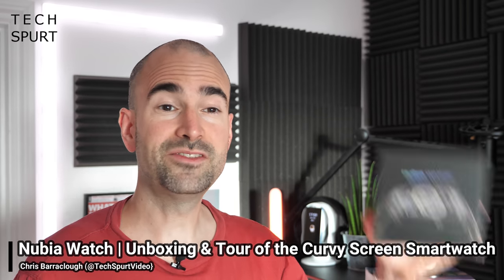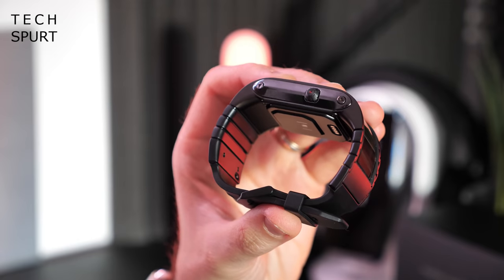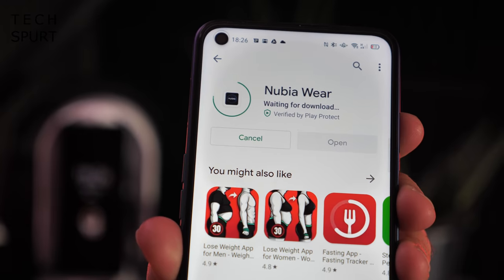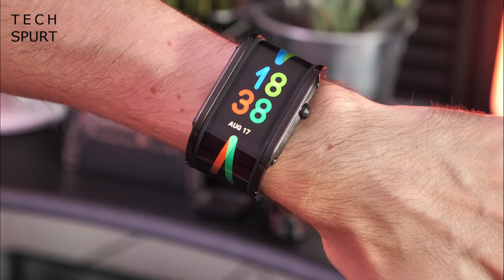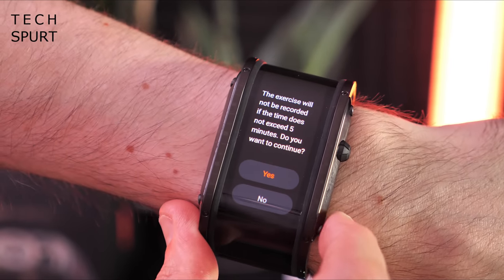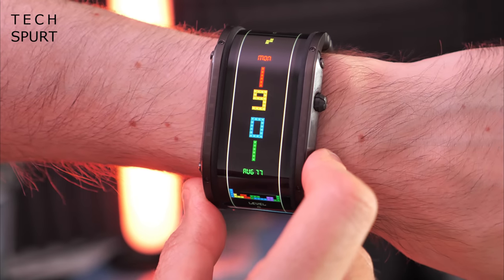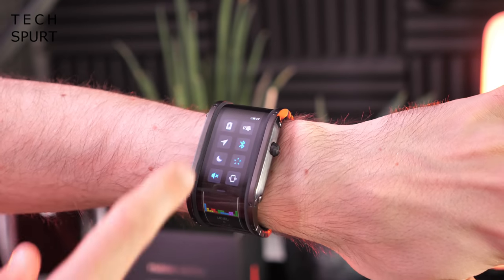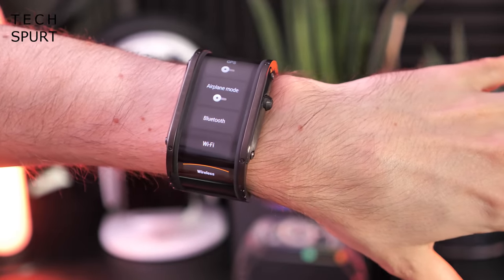Nubia Watch Unboxing & Full Tour | Bendy Smartwatch Returns!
Unboxing the Nubia Watch, a 2020 sequel to the Alpha smartwatch featuring a funky bendy screen that wraps around your wrist. This full hands-on review takes a tour of the Nubia Watch's specs, hardware, fitness tracking features and other bits, to see if it's a viable alternative to the Oppo and other efforts.

ZTE's smartwatch is certainly one of the best designed wearables of the year, with its funky curved finish. The software is custom made, rather than Wear OS or similar, to make full use of the 4-inch AMOLED display. You've got fitness features including GPS and a heart rate monitor, so you can track your exercise sessions. And you can also copy music straight onto the 8GB of built-in storage.

The Nubia Watch improves on the Alpha in several key areas, although it's once again the older Snapdragon Wear 2100 on board. So far this seems to offer slick performance, although battery life will be sapped by that massive screen. So you'll want to charge this smartwatch every night.

Check out my full reviews of other smart watches of 2020 including the Oppo Watch and Samsung's Galaxy wearables. You can check out the Nubia Kickstarter campaign by following this link: